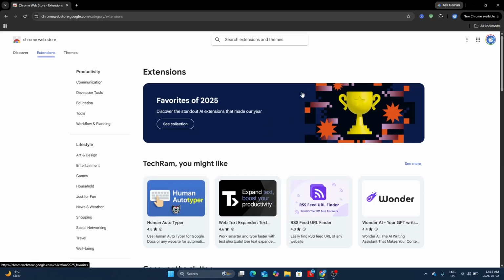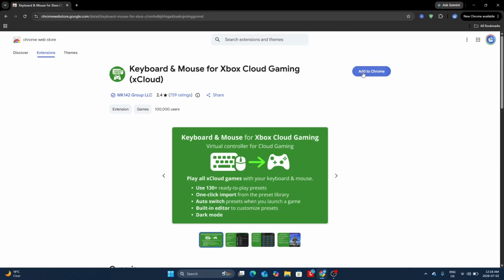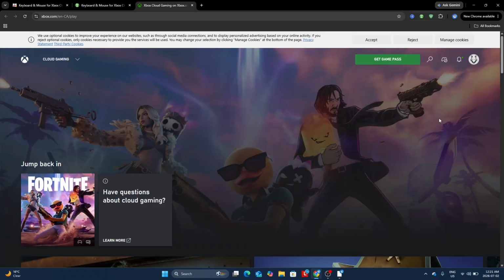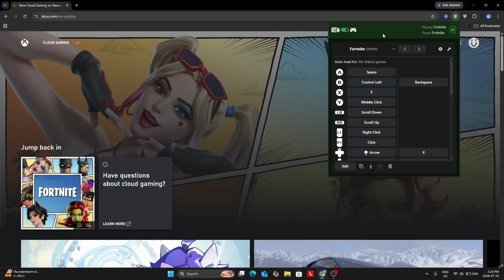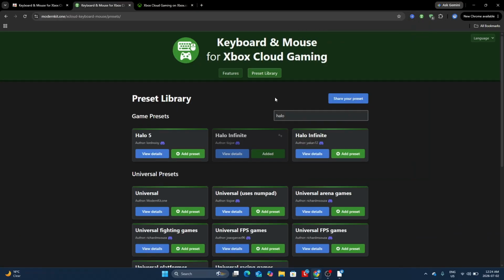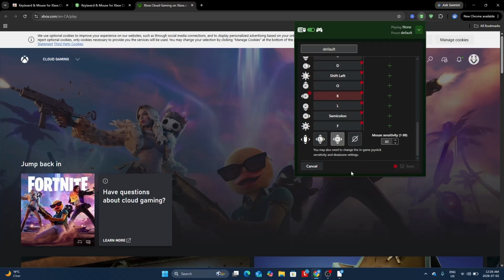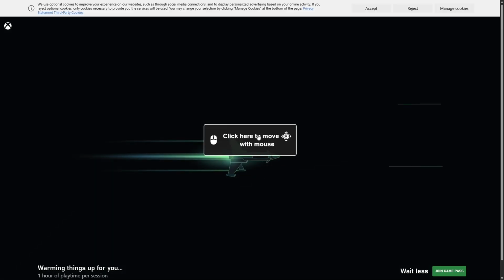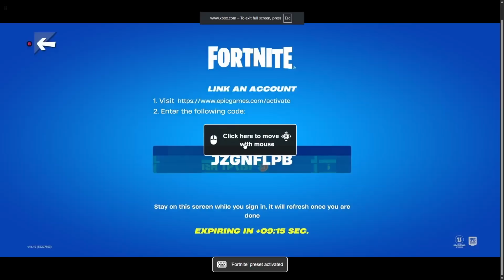How to Play Xbox Cloud Gaming with a Mouse and Keyboard (2026)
🚨 Stop using a controller for Xbox Cloud Gaming.

Unlock Full Access with a one-time upgrade and play supported Xbox Cloud games with the controls you’re already comfortable using.

In this video, I’ll show you how to play Xbox Cloud Gaming with a mouse and keyboard in 2026. Follow the tutorial from beginning to end to get everything connected and working correctly.

✅ Use a mouse and keyboard
✅ No controller required
✅ Easy step-by-step setup
✅ One-time upgrade for Full Access
✅ Works with supported Xbox Cloud games